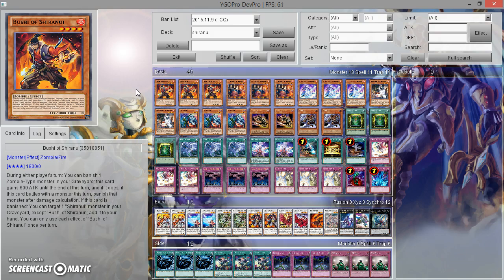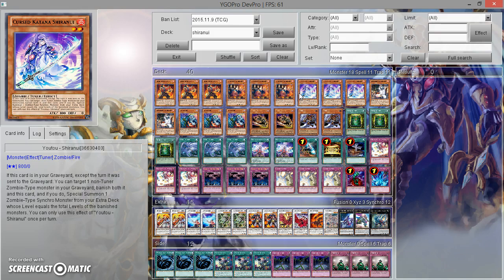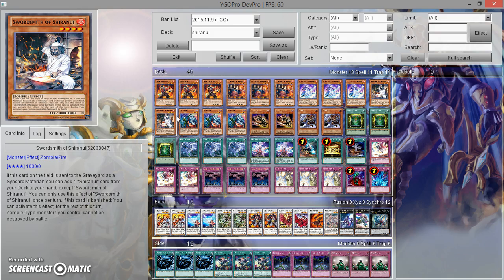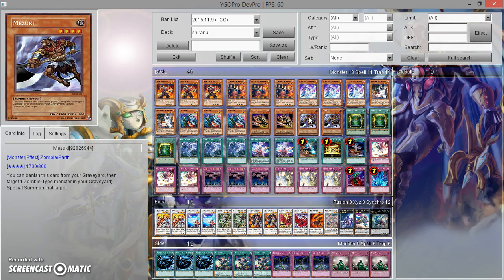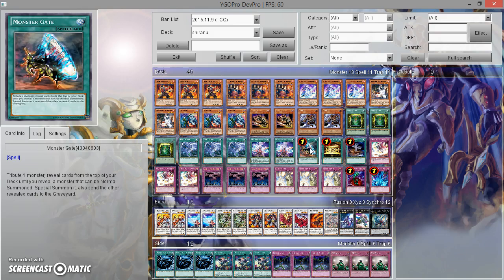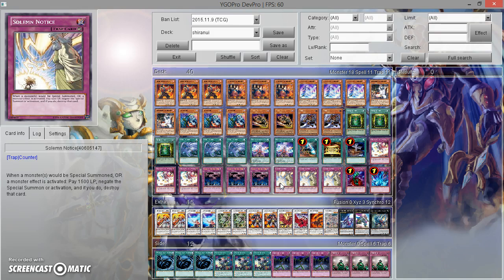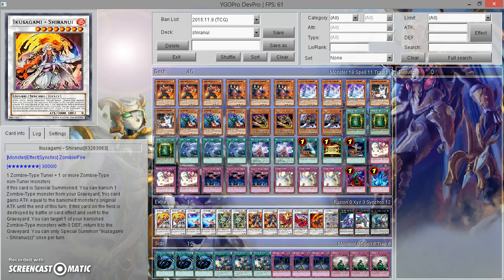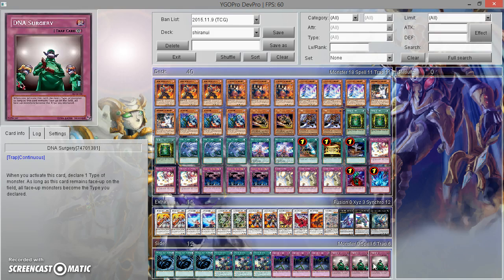Shiranui Deck Profile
Profiling the new zombie archtype from breakers of shadow (only out in ocg right now)